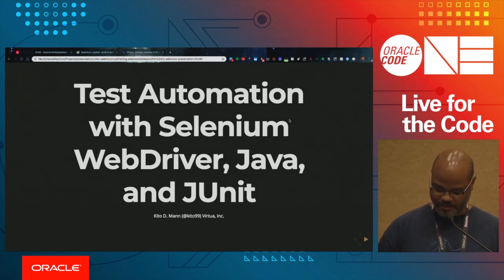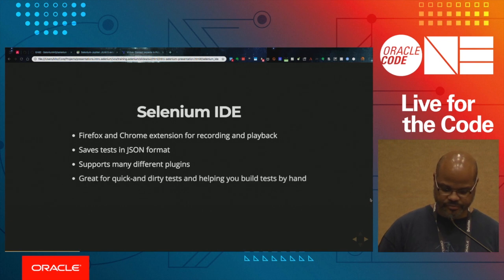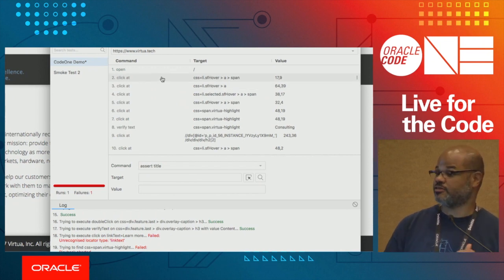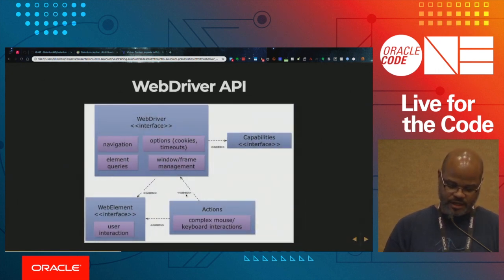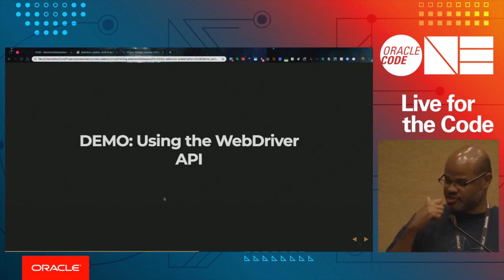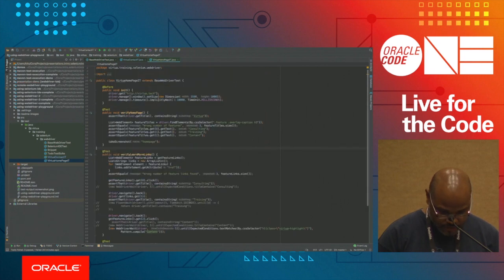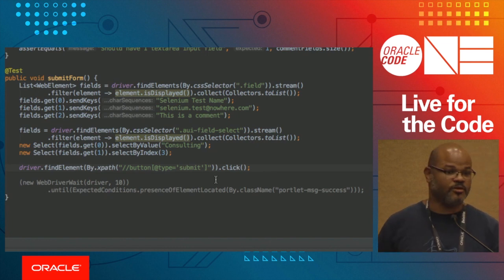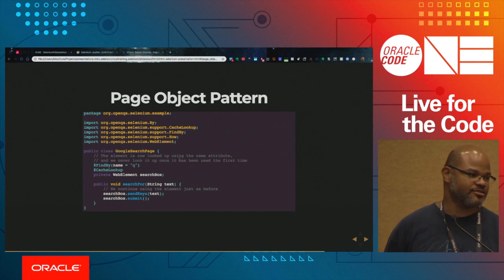Test Automation with Selenium WebDriver, Java, and JUnit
Kito Mann, Principal Consultant, Virtua, Inc.

With support for every major browser (including mobile browsers) and bindings for many languages, Selenium WebDriver is doubtless the most popular open source browser automation tool. Using it with the latest version of JUnit and smart techniques such as the Page Object pattern, you can build a foundation for quality integration and functional and regression testing. You can even execute tests in the cloud against different browser/OS combinations. Come to this session to learn how you can get the most out of Selenium WebDriver.